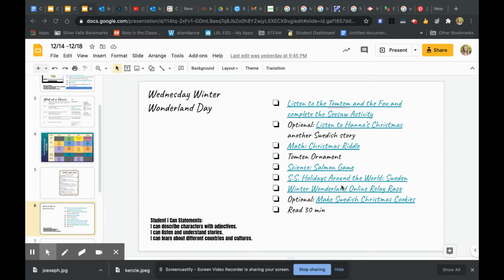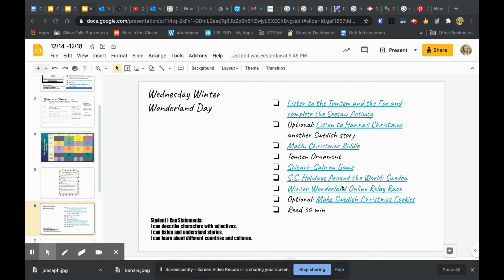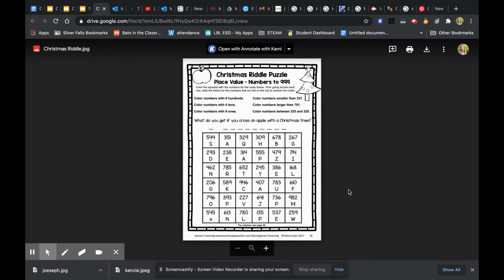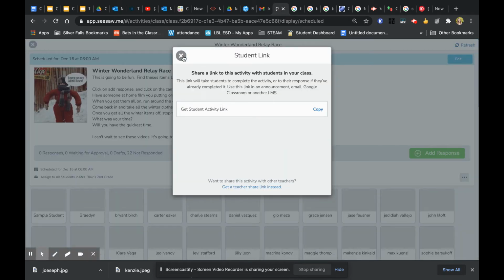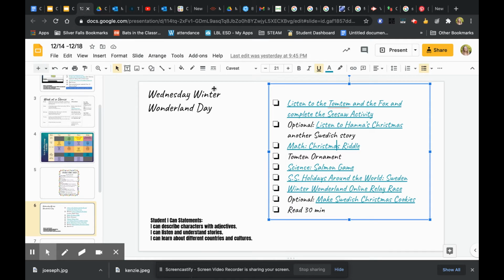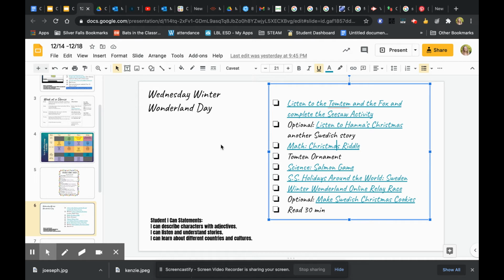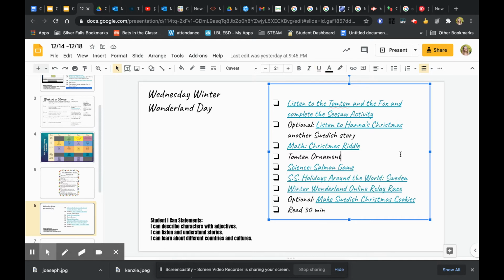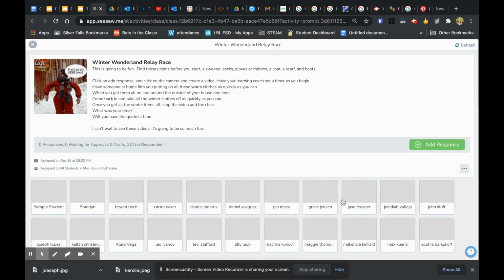Directions for Dec 16, 2020 6:04 AM